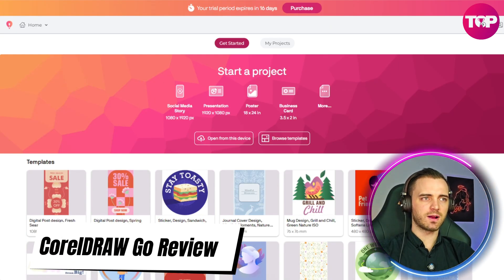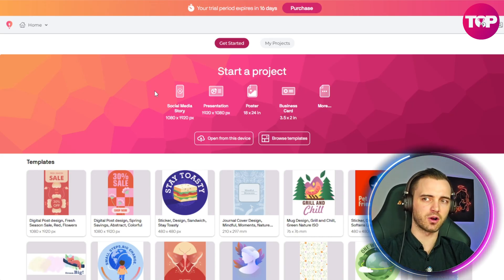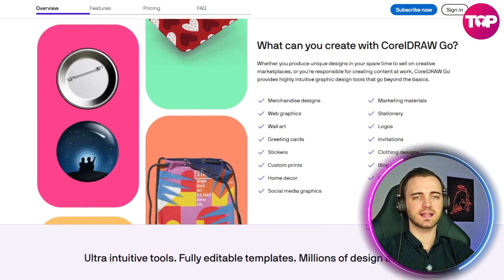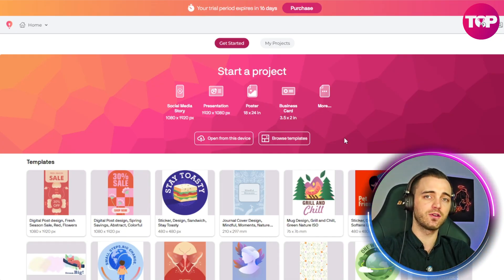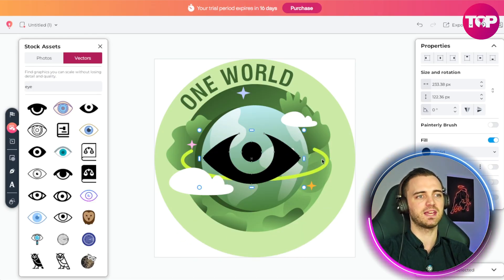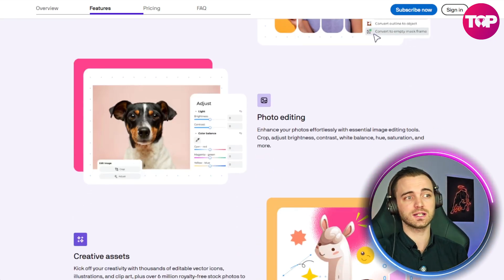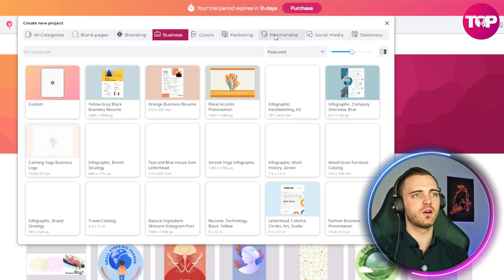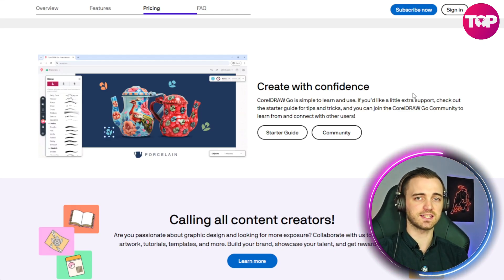CorelDRAW Go Review: The Perfect Canva Alternative?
CorelDRAW Go Review | Canva Alternative | Design Software

Looking for a smarter, more powerful design solution than Canva?

 In this CorelDRAW Go Review, discover why creators and professionals are making the switch to this all-in-one design platform. Whether you're designing for merch, social media, print, or branding—CorelDRAW Go strikes the perfect balance between user-friendliness and pro-level tools.

🎨 Why CorelDRAW Go Might Be the Canva Alternative You’ve Been Searching For:

✅ Advanced Editing Without the Overwhelm – Edit vectors, typography, and use professional tools like masking—without needing Illustrator or Photoshop.
✅ Massive Asset Library – Access over 6 million stock photos, vectors, and templates to spark your creativity instantly.
✅ Versatile File Support – Easily export or import in PNG, JPEG, SVG, PDF, and more.
✅ Drag-and-Drop Simplicity – From flyers and business cards to t-shirts and wall art, create high-quality designs with zero hassle.
✅ Incredible Value – Just $99/year for premium features that outmatch most beginner tools and challenge even high-end software.

🧠 Whether you’re a creator, small business owner, teacher, or marketer, CorelDRAW Go makes design accessible and effective. It’s the perfect middle ground between simple tools like Canva and complex ones like Illustrator.

📌 Learn how to use CorelDRAW Go to create professional-quality designs for Redbubble, Etsy, Amazon Merch, or your next brand campaign.

CHAPTERS:
00:00 - Intro
00:31 - CorelDRAW Overview
01:22 - Templates & Customization
03:23 - Stock Assets
04:30 - Photo Editing
05:00 - Different Sizes
05:40 - Pricing
06:20 - Outro